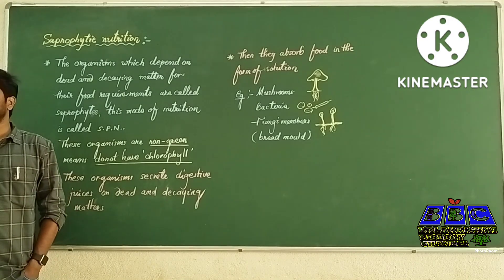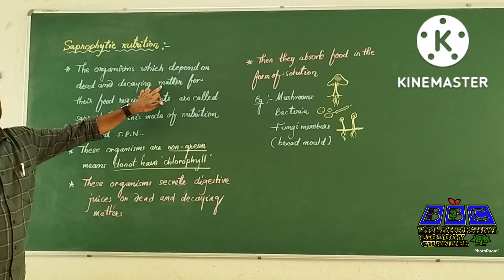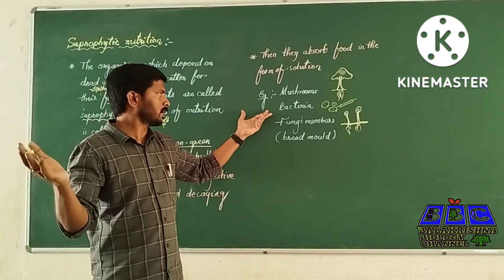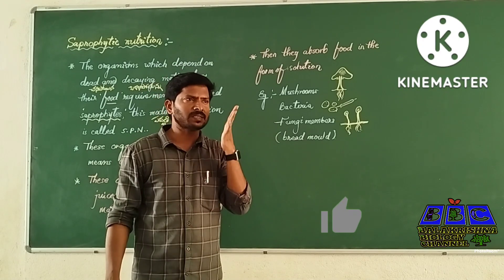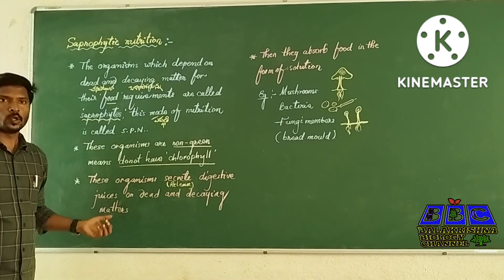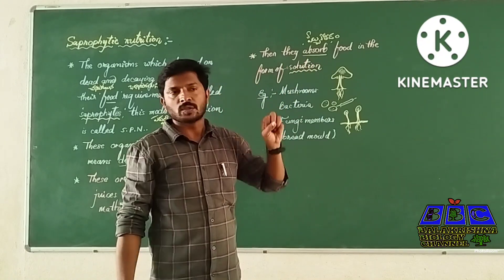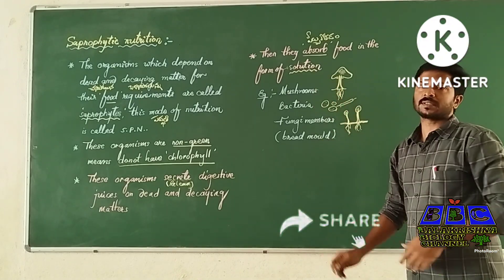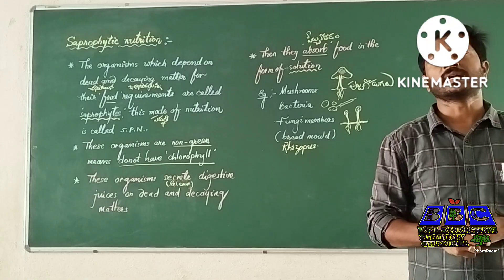Saprophytic nutrition English,and తెలుగు Medium|| పూతికాహార పోషణ || 7th general science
7th class general science